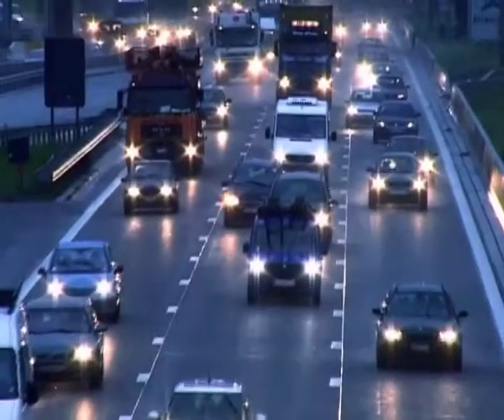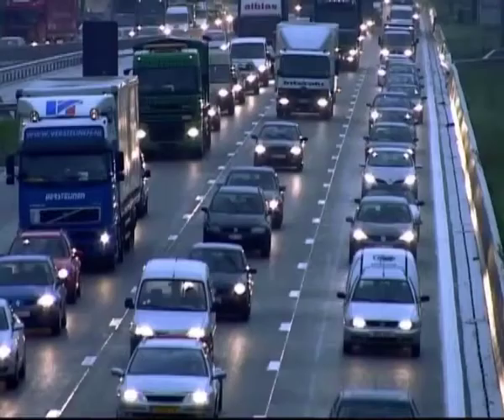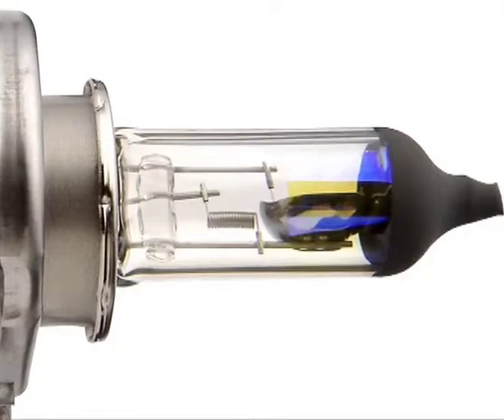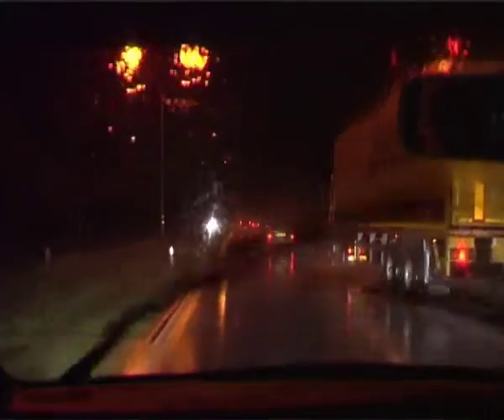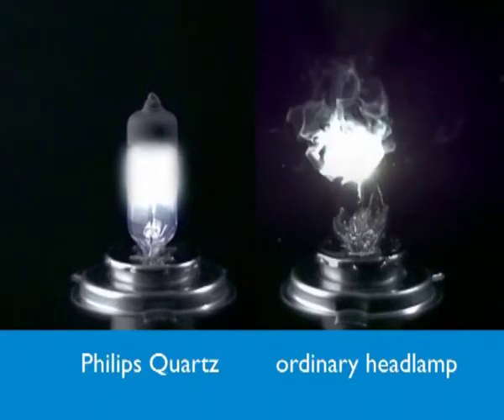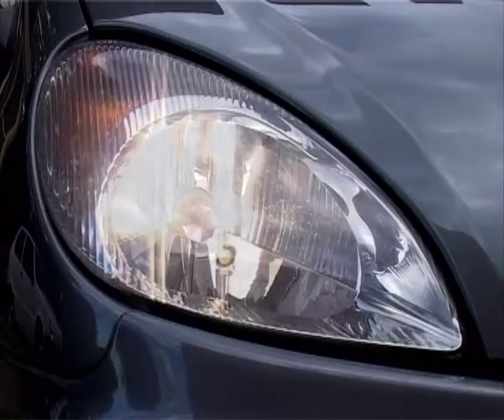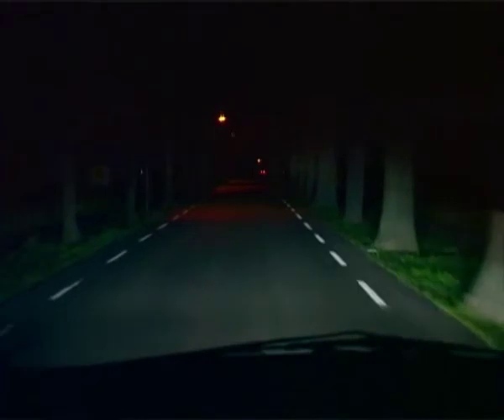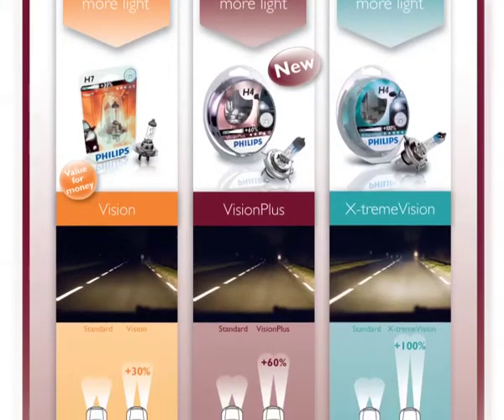Philips quartz glass movie - English version